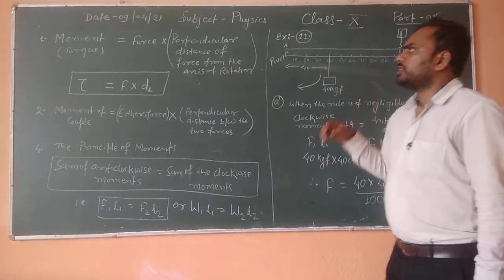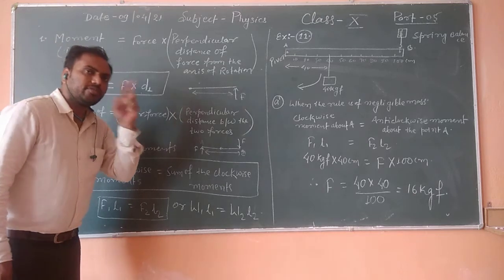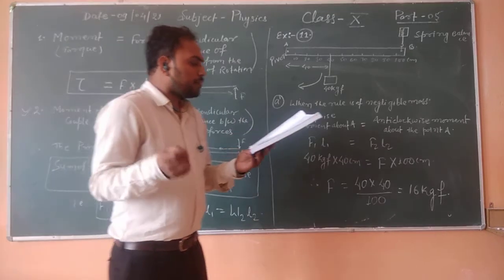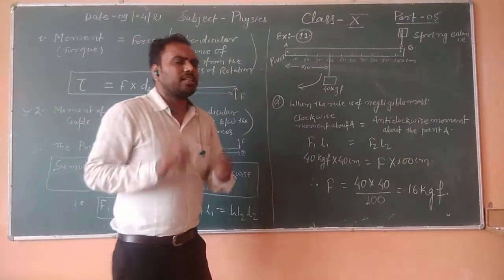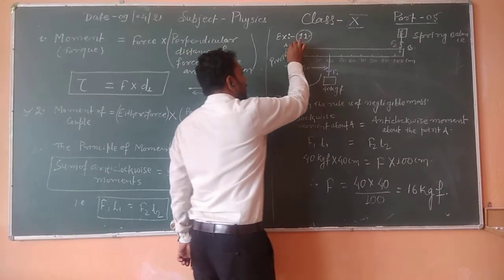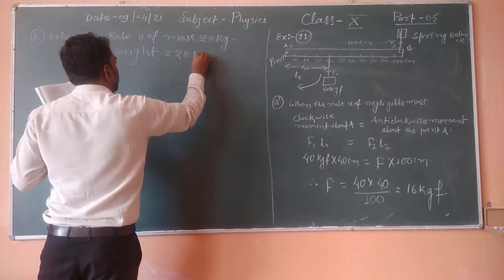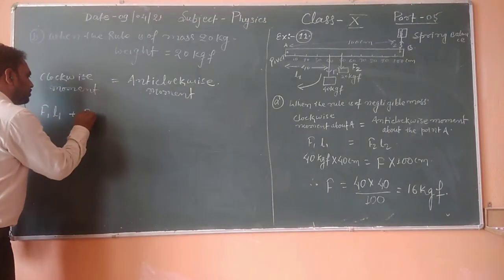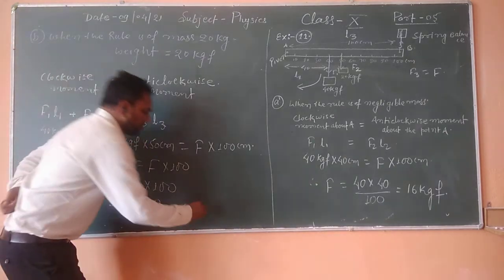PHYSICS CLASS 10TH CH 1 (PART5)